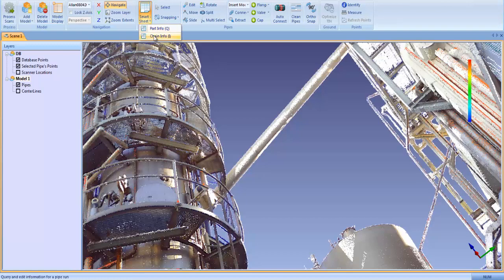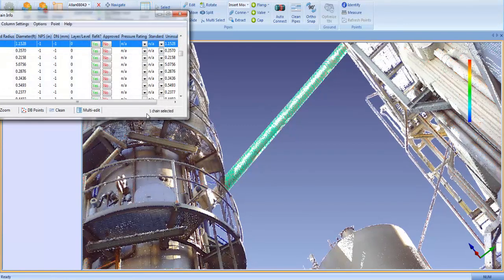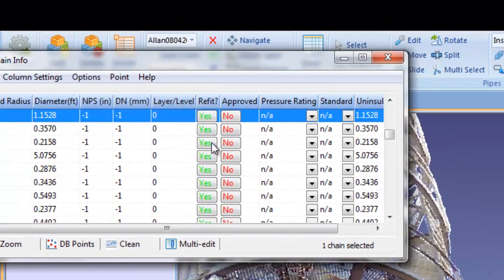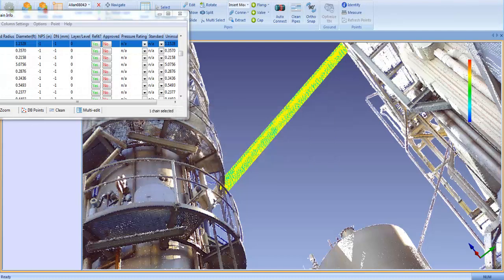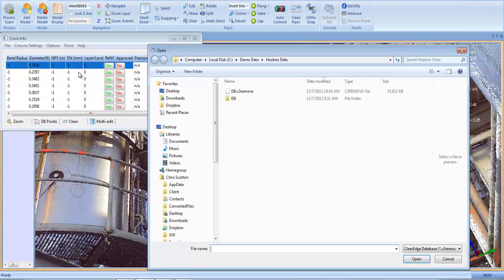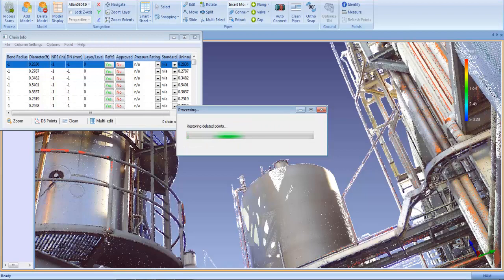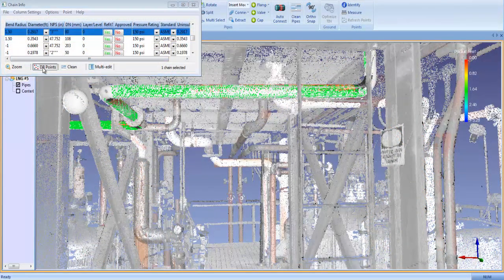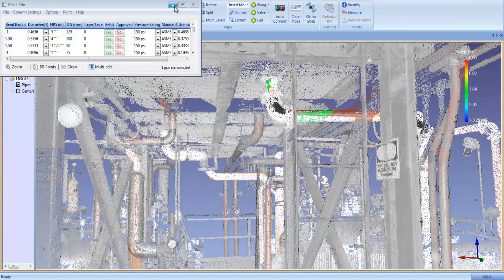Demolition tool easily deletes points and pipes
Deleting  pipes and points in a point cloud can be tedious.  EdgeWise Plant's new demolition tool removes all the points on a pipe run and the associated pipe geometry with a few simple clicks and stores them in a file that can be easily recovered at any time.